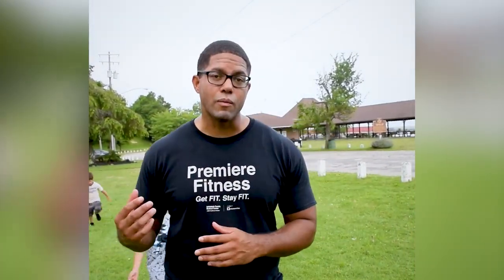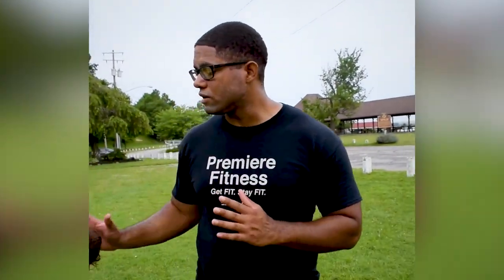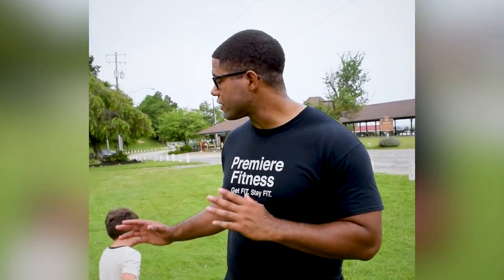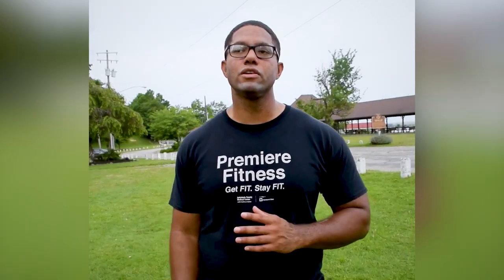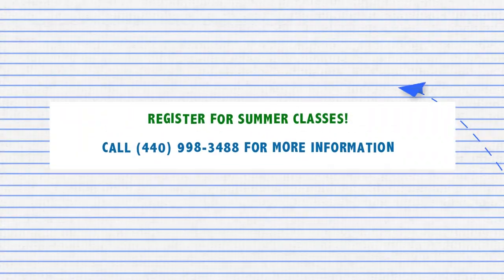KidFit Video - second trailer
ACMC’s Premiere Fitness is bringing back a summer favorite - Kid Fit. These hour-long classes for children 6 to 13 years old incorporate exercise and nutrition in a safe, fun, and non-intimidating environment. The classes are designed to give children confidence in their physical abilities, increase motor skills, and give them a head start on understanding the importance of leading a healthy lifestyle.